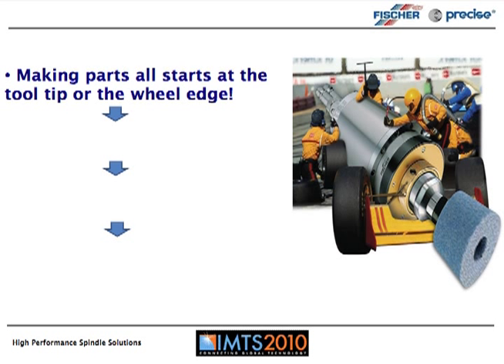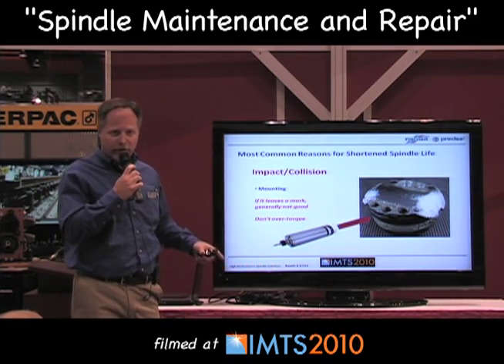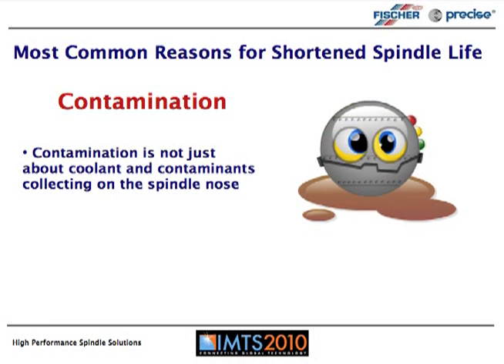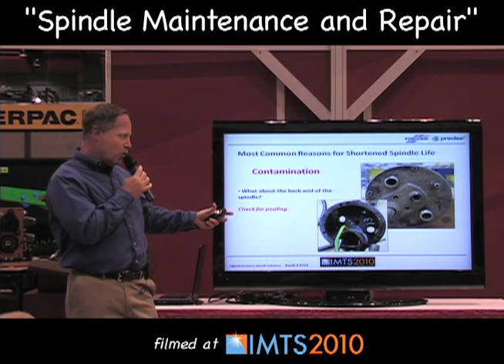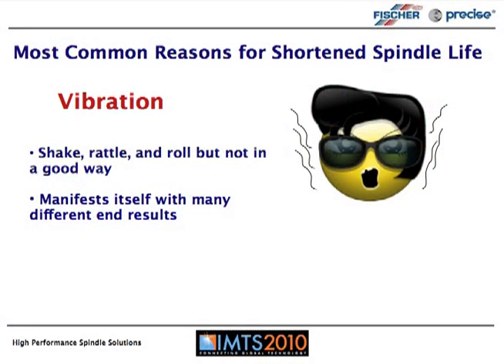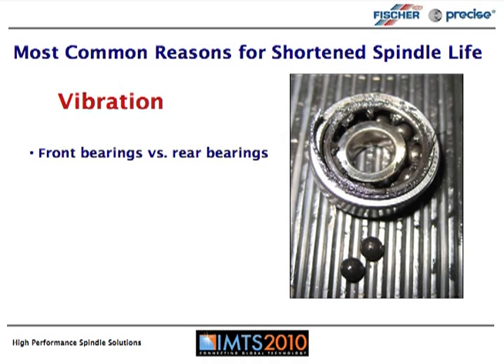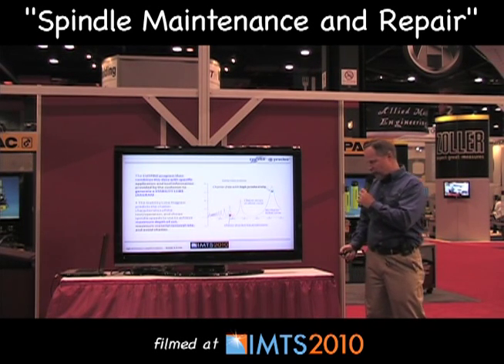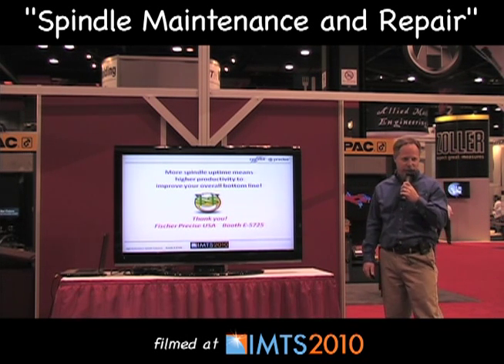Spindle Maintenance and Repair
John Easley, vice president of sales and marketing at Fischer Precise USA, Racine, Wis., addressed "Spindle Maintenance and Repair" as part of the Fast Track Seminar series hosted at the Cutting Tool Engineering booth during IMTS 2010.